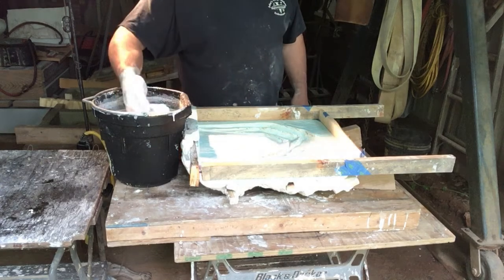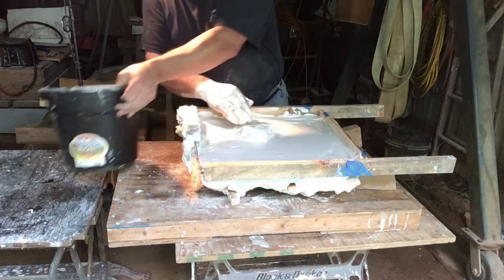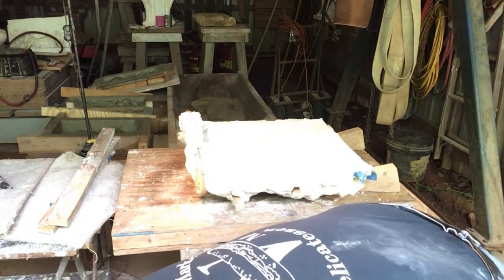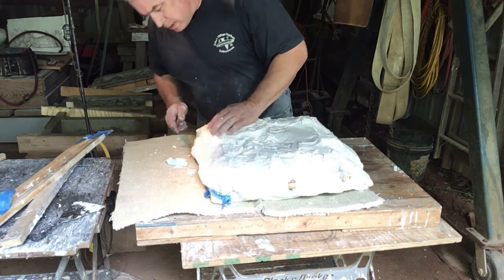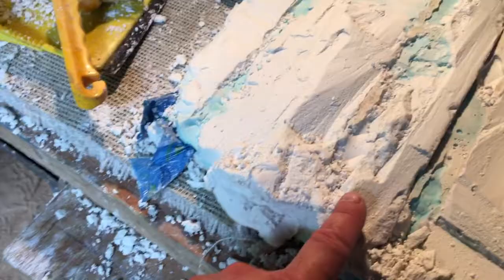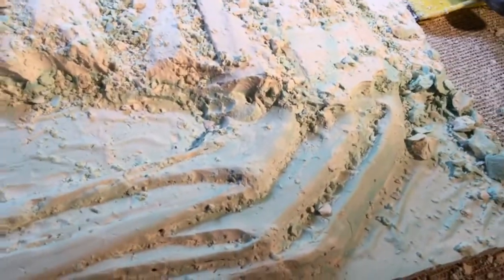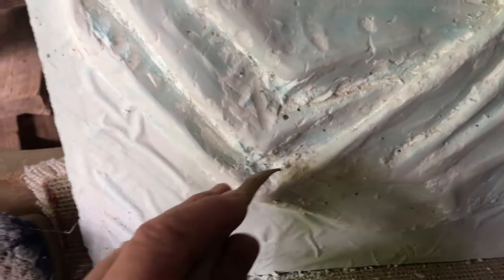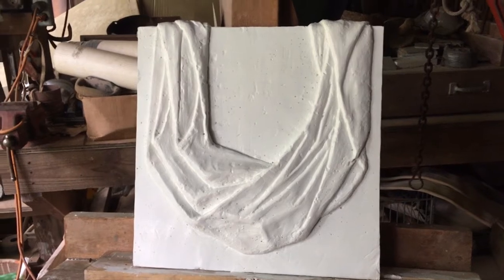Traditional Stone Carving - Casting Plaster Working Models, Waste Mold Video 3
Sculptor AC Button of demonstrates the process of casting a working studio model from a clay maquette using a plaster waste mold. The goal of the Traditional Stone Carving and Traditional Stone Finishing videos is to preserve this heritage craft by preparing individuals for further in-studio training and apprenticeship.

Traditional Stone Carving -  Casting Plaster Working Models, Waste Mold Video 3 provides continuing coverage of the Waste Mold process.  In Videos 1 & 2 of this series, Button initiates and continues the process of producing a working studio model of this clay drapery sketch.

Over decades of model making, Button has learned he can fully process up to approximately 2 gallons of mixed gypsum product with a minimum open time of 20-30 minutes while working alone with all materials and equipment properly staged.  Larger amounts are impractical for him to service alone and often lead to unnecessary waste.  When properly staged and equipped,  Button can overlap the processing of up-to-2-gallon individual batches to service large projects.  However, if there are any interruptions or problems, this can also lead to unnecessary waste.  Failure during certain portions of such projects can be easily addressed; failures during other portions of a project can result in a complete failure.  Know your limits and plan your projects accordingly.

The completed reinforced plaster waste mold- fully evacuated, released with laundry bar soap, with surround frame in place and approximately leveled with wooden wedges- is charged with hydrocal investment that is mixed to full strength ratio.  A simple wire armature with two loops for hanging the finished model is made and embedded in the back of the investment while the hydrocal is firm enough to hold it but still liquid enough to allow positioning.  As soon as the hydrocal investment solidifies but before it fully dries, the entire assembly is turned over to begin the process of removing the waste mold.

The waste mold materials were deliberately mixed with higher water content to produce a slightly weaker result.  If mixed in proper strength ratio, it will produce a potentially more accurate mold but it will be much more difficult to remove without damaging the positive investment.  If proper strength ratio product is allowed to fully dry over days before removal from the positive investment, it will be even more difficult and laborious to remove the waste mold.  There is no specific formulae to offer  Experience will guide you.  Beginners should mix waste mold products to ratios at or very close to product manufacturer guidelines and experiment with minor adjustments.

The still-moist waste mold is carved or wasted away using simple tools including narrow & wide putty knives, a 5-in-1 painters tool and round wood gouges. White reinforcement hydrocal plaster is removed to free the reinforcement lath.  Once they have been removed, white reinforcement hydrocal is further removed to expose the blue-tinted Plaster of Paris guide or register coat.  This guide coat is carefully relieved to allow small portions to separate from the positive investment or cast working model.  Some of the blue food coloring used to tint the guide coat will typically migrate  to the investment.  Care must be taken to not damage the investment or positive casting.

Some minor areas of the mold that do not easily separate will be left in place during major removal.  After the majority of the waste mold is removed, areas such as crevices are carefully worked to clear away remaining waste mold material.  Working with finer wooden tools, brushes and low pressure compressed air, all waste mold material is fully removed.  During this process, small nicks, air bubbles and damage to the positive investment can be addressed using damp plaster paste recovered from the waste mold.

After the waste mold is fully removed, investment surfaces satisfactory resolved and all is adequately dry & cured, the cast working model is painted with gesso or thinned white glue to protect and preserve the working model.

Gesso is not necessary but provides functional benefit, especially when a model is used for pointing.  The gesso better accommodates the pencil marks produced when denoting measured & defined points than a raw plaster surface. Subsequent coats of gesso can be applied as needed to obscure such pencil marks for future pointing use, so that old pencil marks will not be confused with new pencil marks.

The finished working model is placed into archive inventory to be used as needed for direct or approximate reference.  Displayed among other models in studio, it will serve as part of an ever-growing portfolio of original work.